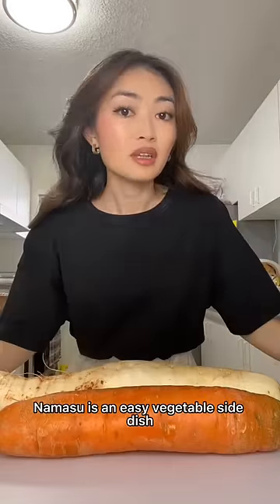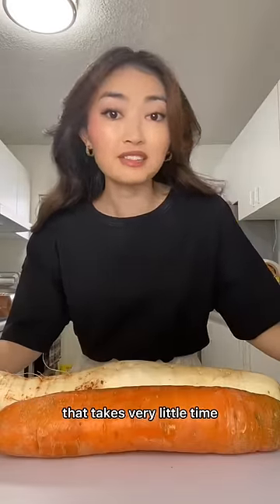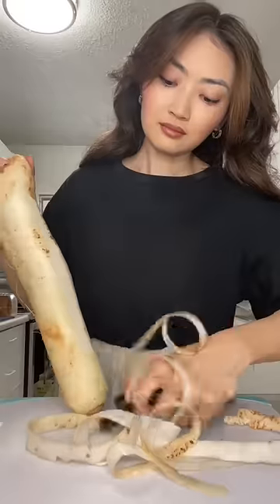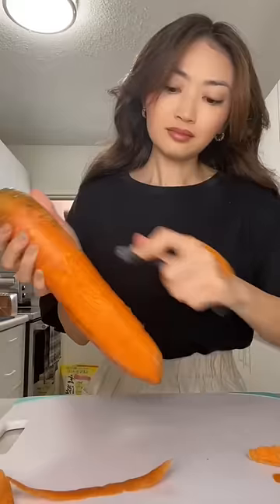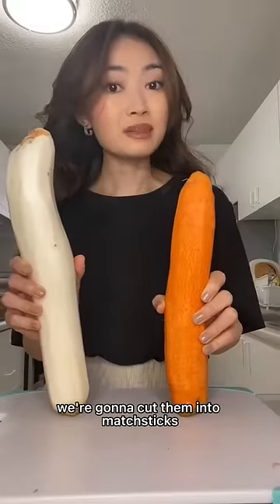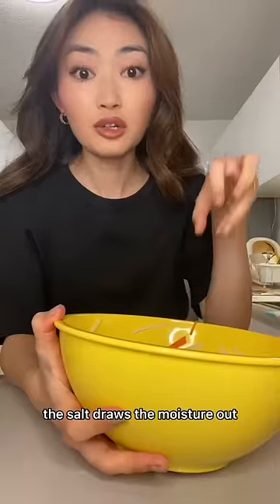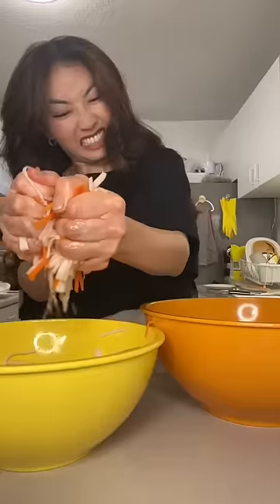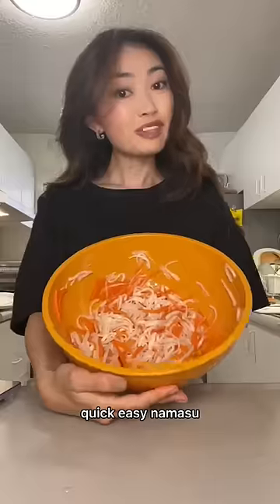Let’s make an easy vegetable side dish